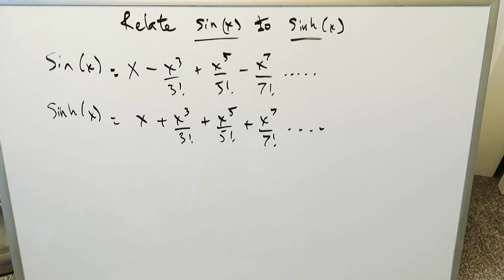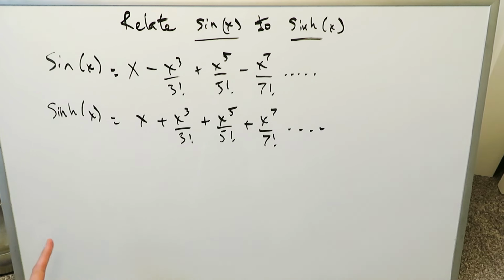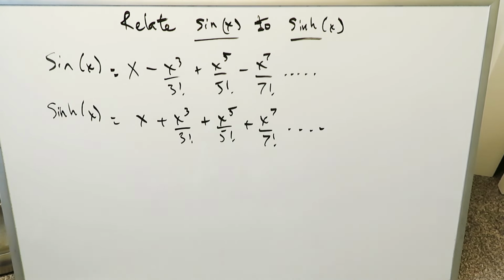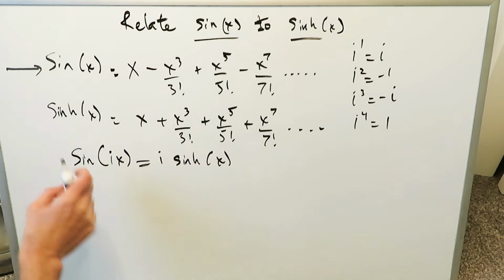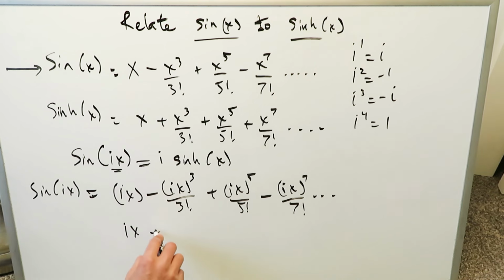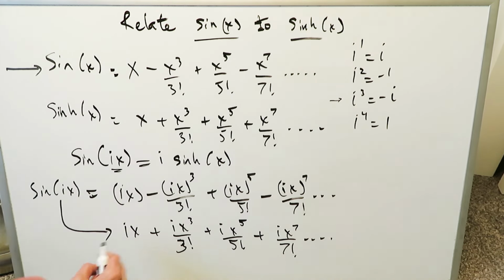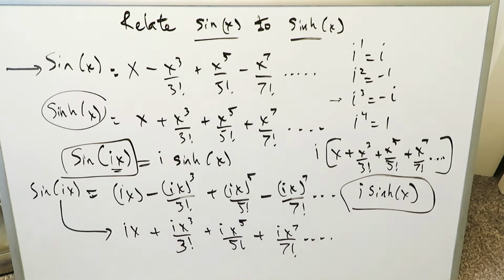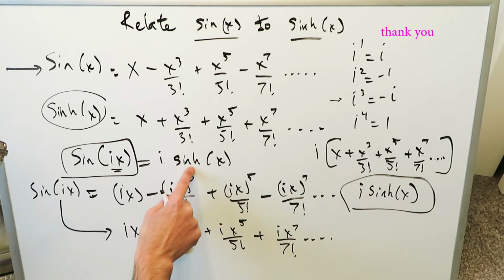Relate sin(x) to sinh(x) using Imaginary Numbers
Prove the identity.